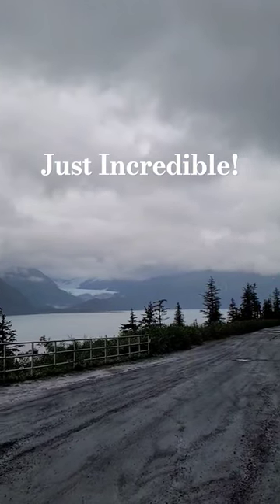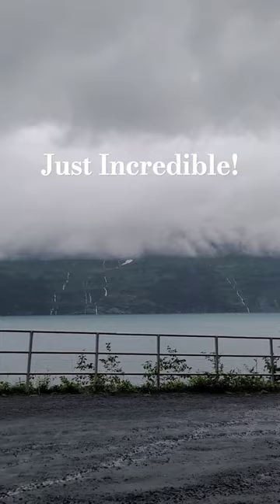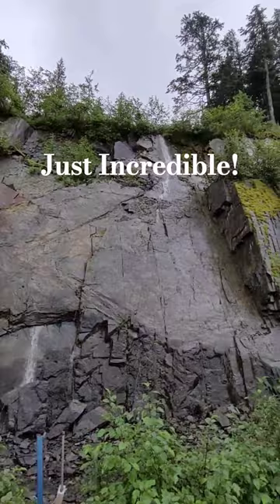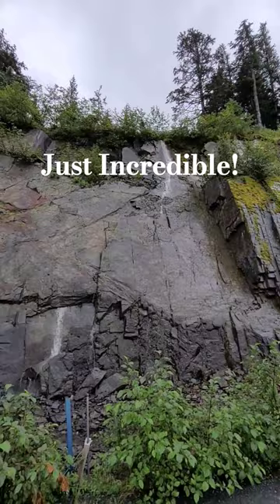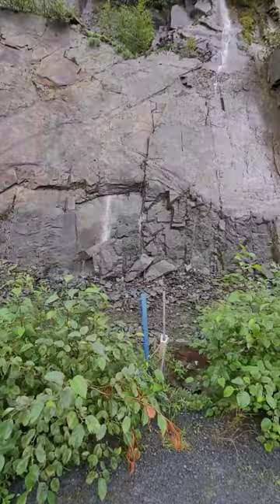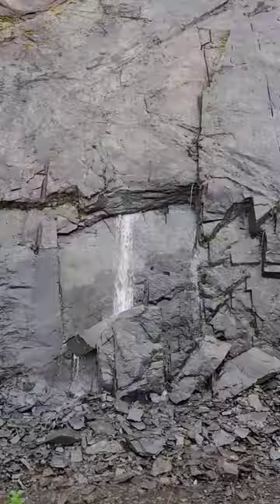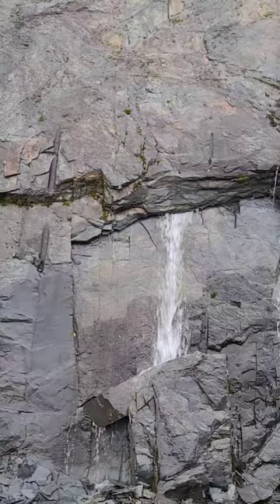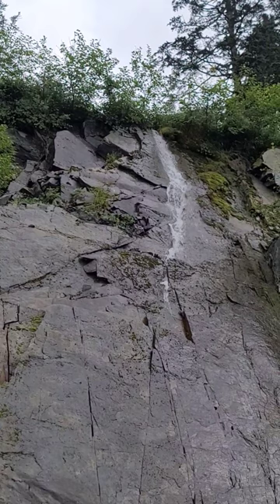Infininity WaterFall!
This was the coolest thing I saw in Whittaker.   This Waterfall appears to come from nowhere! If you follow the mountain up to the right you can see another Waterfall.  It goes behind the rocks and moves left before reappearing here. It was really neat to watch. As a person with a Geology degree it made me think about that water washing through there eventually causing that whole rockface to shear off. I don't want to be standing here the day that happens.